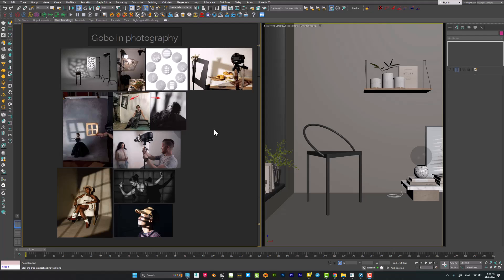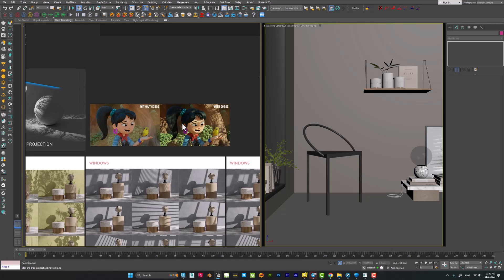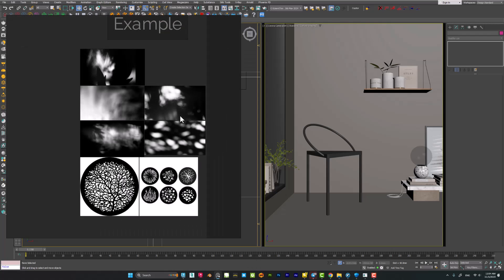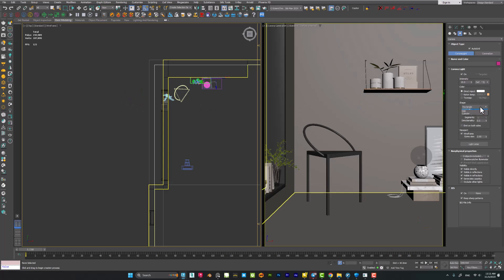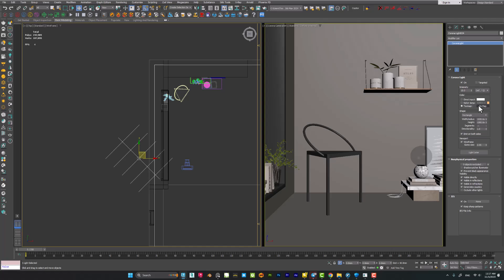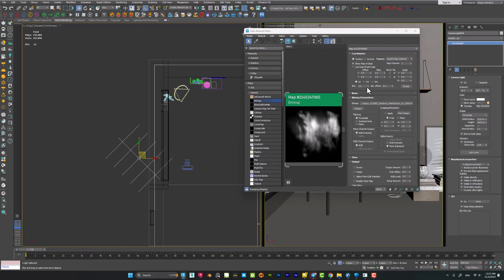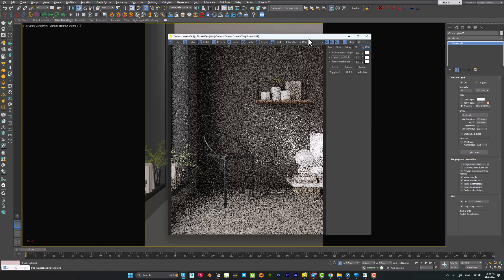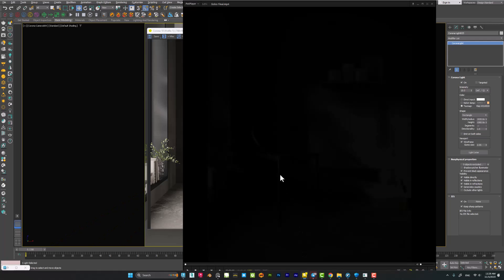Gobo lighting - 3dsmax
Hello guy's, hope you are doing well,
In this video you will learn how you can add realism to your scene by using gobo lighting technique.
Please let me know your opinion in the comment,